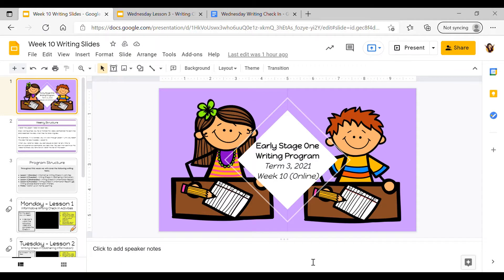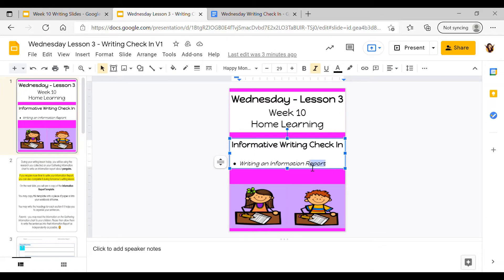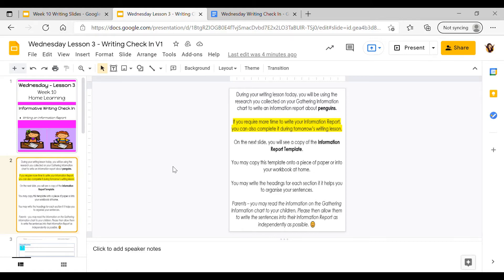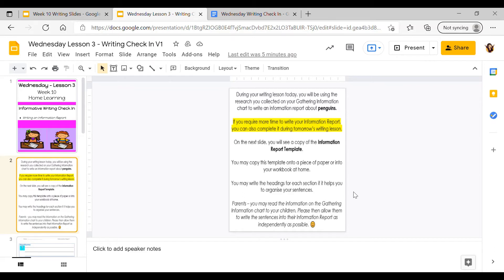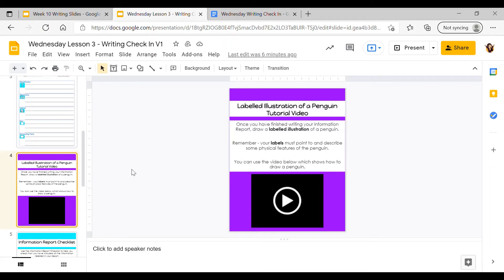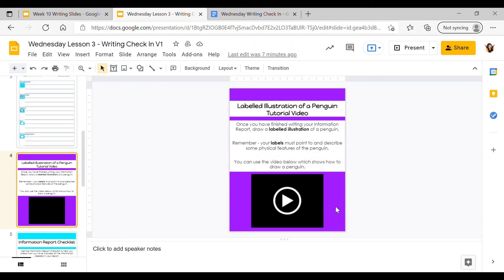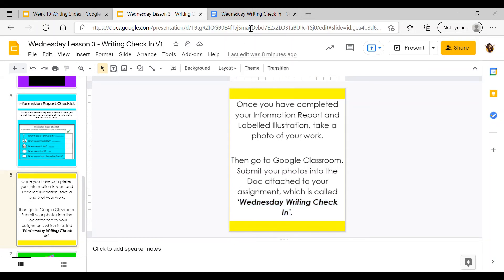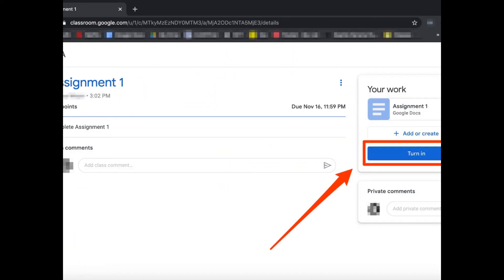15.9.21 Wednesday Lesson 3 Writing